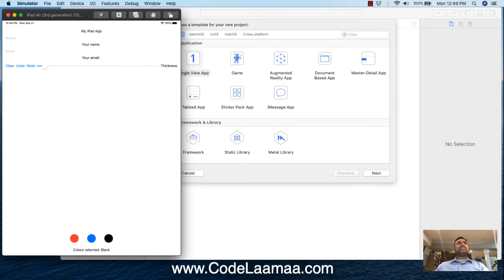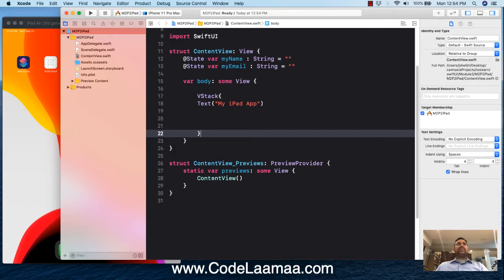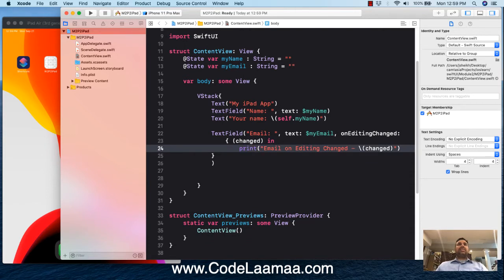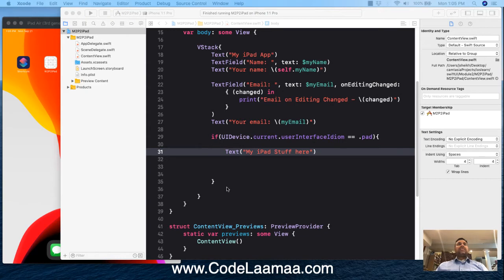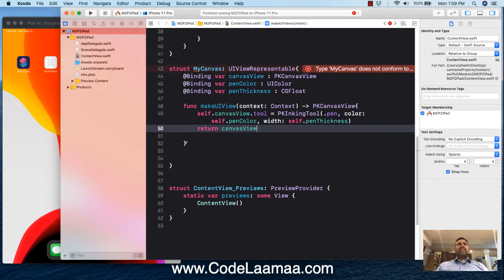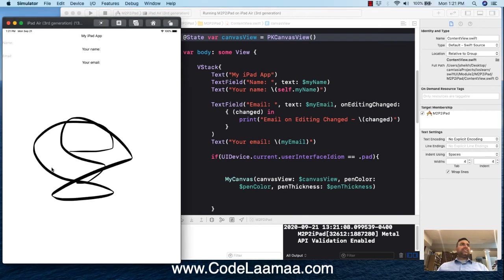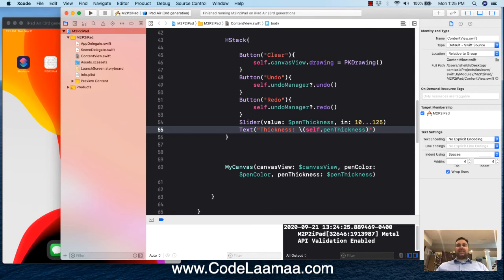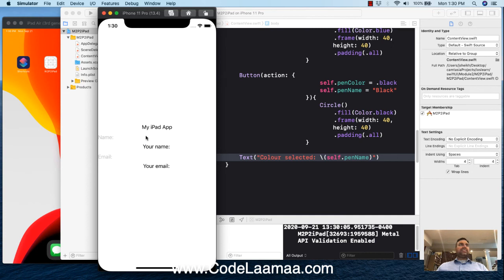Learn SwiftUI for iOS - Module 2 Part 2 - iPad, TextField & PencilKit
In this tutorial, we learn to code up an iPad app.  We learn how SwiftUI adjusts layouts to display properly for an iPhone and an iPad while also learning how to control code to display certain features in one device over another.

In this example, we learn how to create a drawing canvas using PencilKit.  We allow the user to choose the colour and pen thickness they wish to use and we learn about undoManager so that we can clear, undo and redo our drawing.  We setup the app to display our canvas on an iPad but not for an iPhone.  Our own design consideration.

Finally we also learn about TextField and how to take in user input.